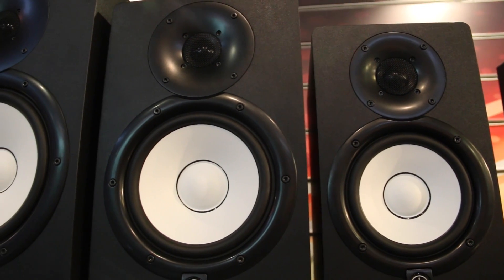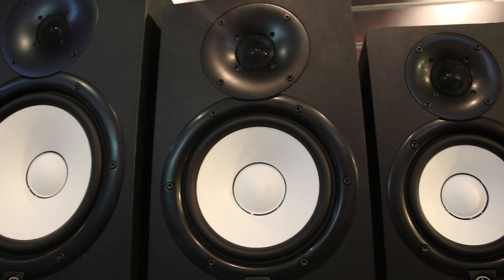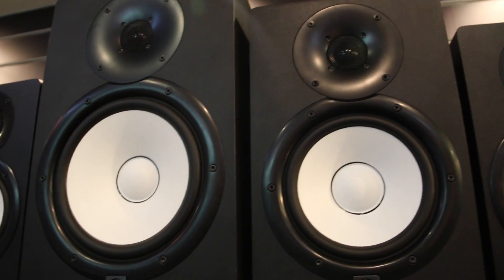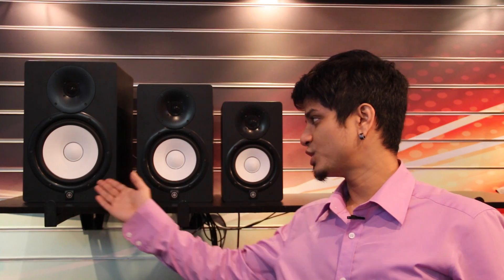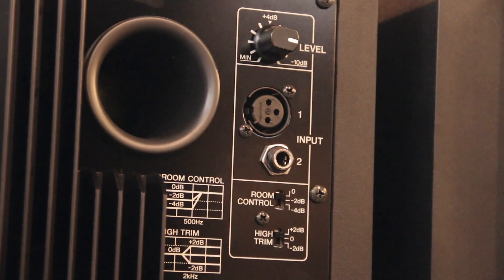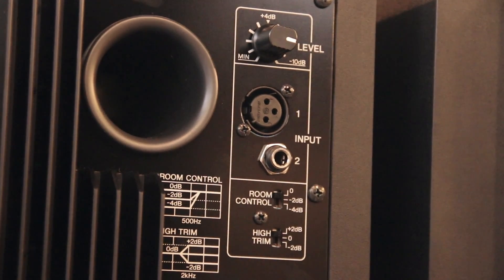Yamaha HS Monitor overview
Ever since the 1970's the iconic white woofer and signature sound of Yamaha's nearfield reference monitors have become a genuine industry standard for a reason - their accuracy. Unlike studio monitors with added bass or treble frequencies which may sound more flattering at first, HS Series speakers were designed to give you the most honest, precise reference possible, providing an ideal sonic platform to build on throughout the mixing process. By combining acquired knowledge and expertise with state-of-the-art sound technologies, Yamaha's speaker engineering team have examined, then optimized, every aspect that has contributed to making these monitors the most trusted in the business. The second generation HS Series also adds a new 6.5" model to the lineup, bringing its exceptional accuracy to an even greater variety of recording environments.